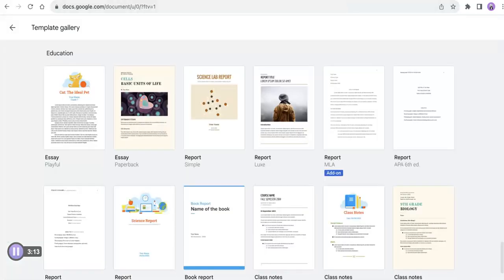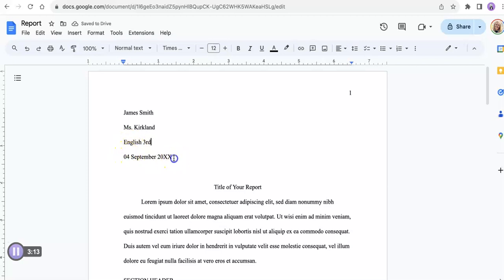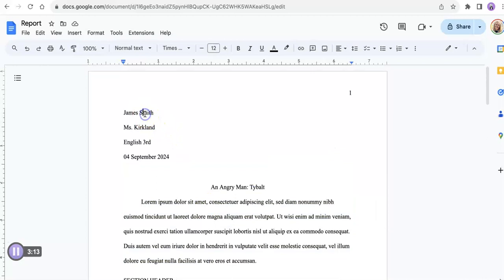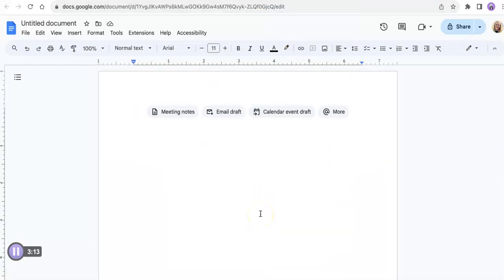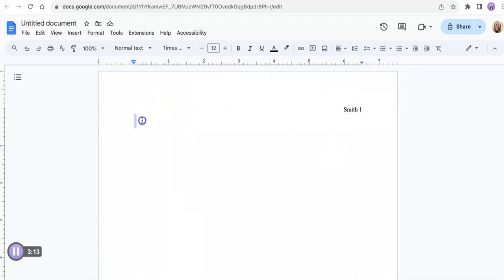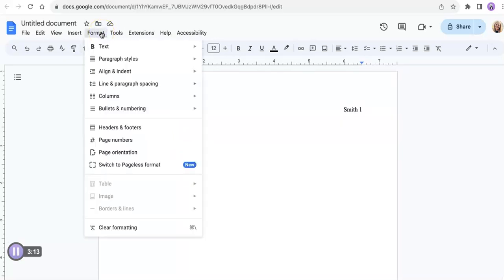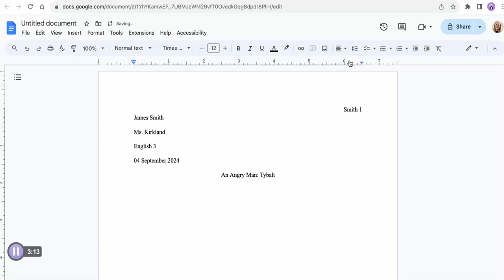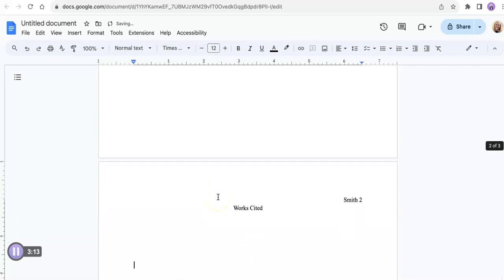MLA Format Essays in Google Docs